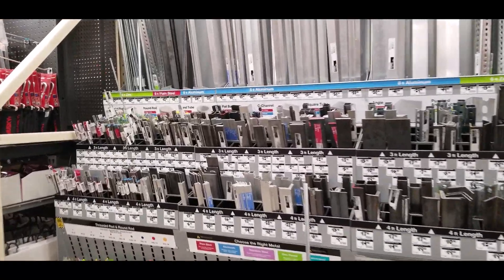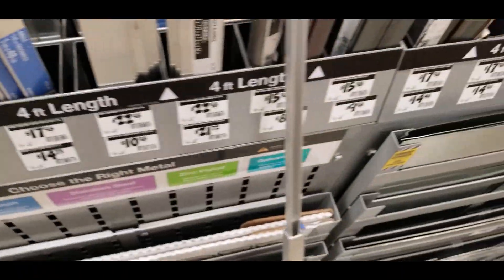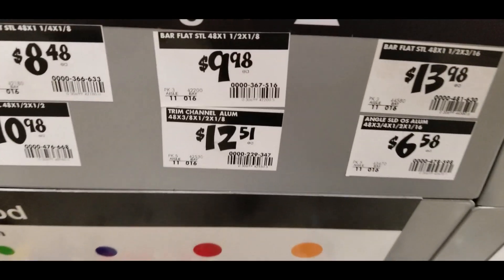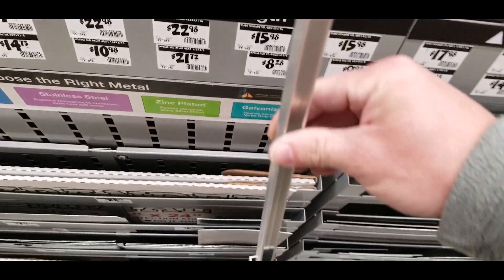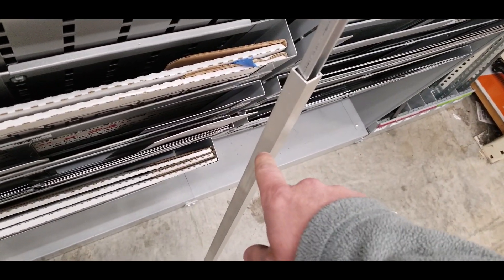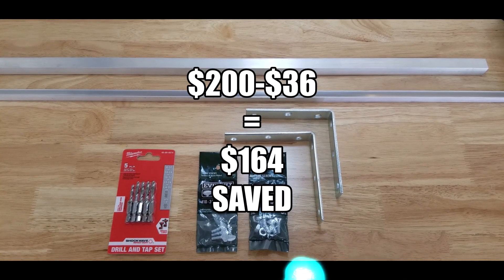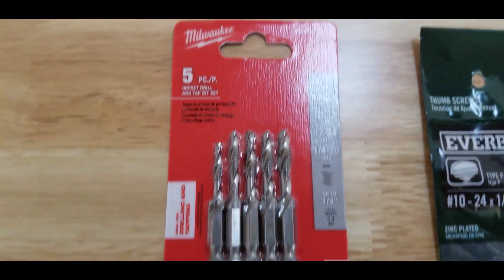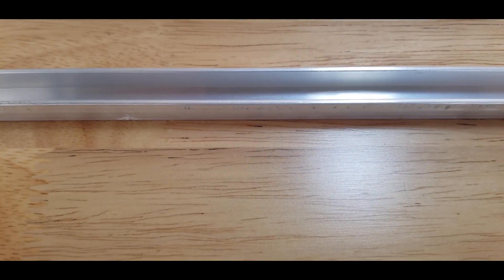How to Build Mounting Arms for LED Aquarium Lights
If you have a frameless glass aquarium and have the Kessil A-series lights, the Kessil mounting hardware is nice and looks good, and maybe it's worth the cost.   For me, having an acrylic tank that is 2' front to back and a plan to build a canopy, it doesn't make sense to spend 200$ to simply mount the lights.  Here's how I made my own adjustable mounting arms for under 40$ total to mount both lights.